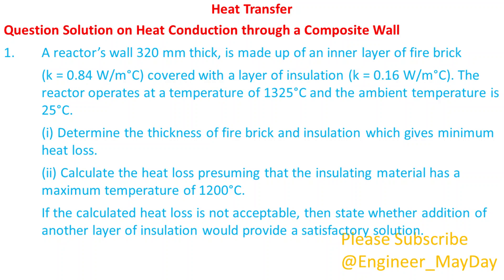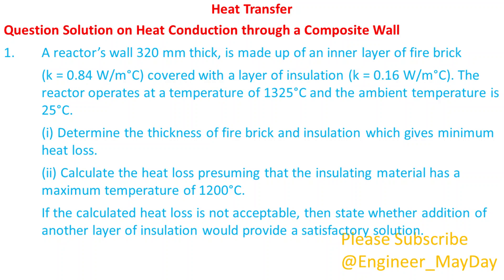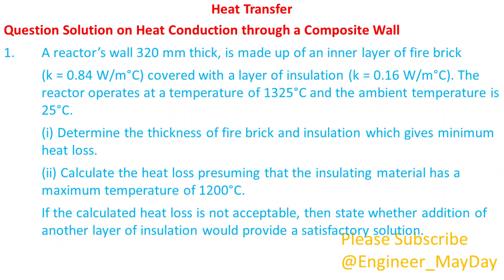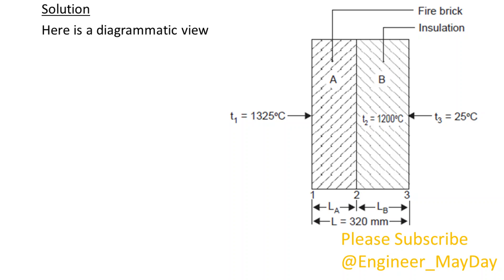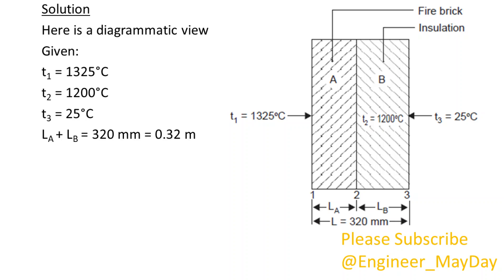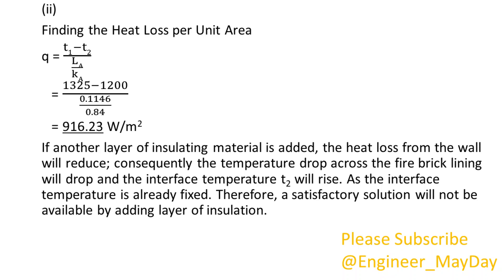Question Solution on Heat Conduction through a Composite Wall Part 1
Struggling with heat conduction through a composite wall? In this Part 1 video, we break down a numerical heat transfer problem step by step using Fourier’s Law and the thermal resistance method.

📌 What You'll Learn in Part 1:

✔️ Basics of heat conduction in composite walls
✔️ Understanding thermal resistance networks
✔️ Application of Fourier’s Law
✔️ Step-by-step numerical solution

This video is ideal for engineering students studying heat transfer, thermodynamics, and mechanical engineering.

💬 Comment your doubts, and we’ll help you out!